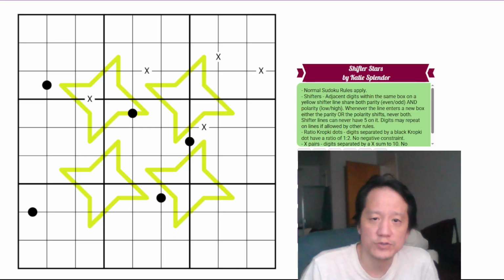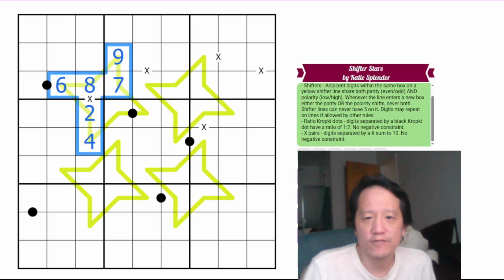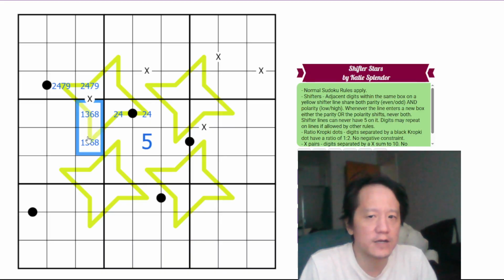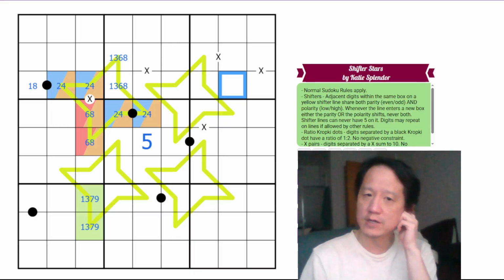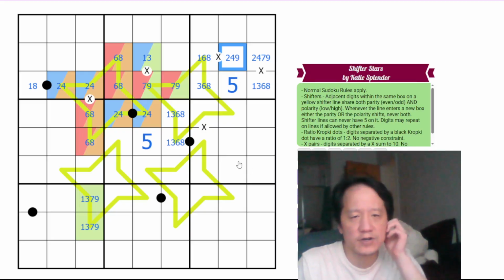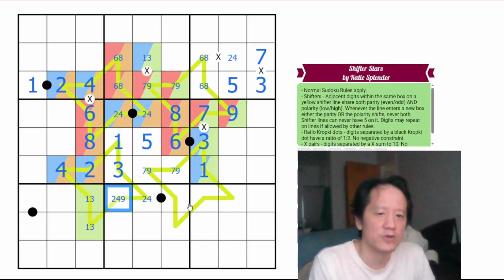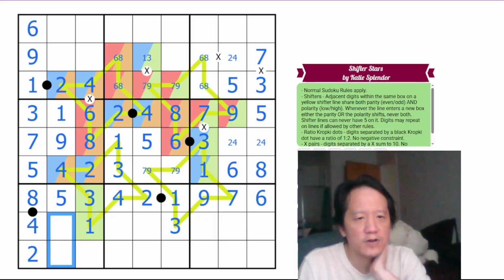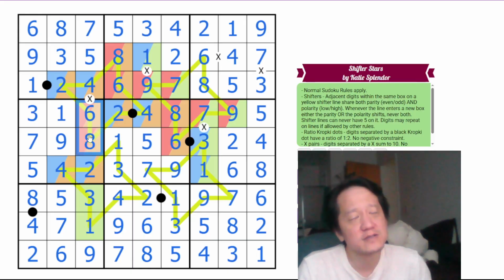Learn How To Sudoku with Shifter Stars